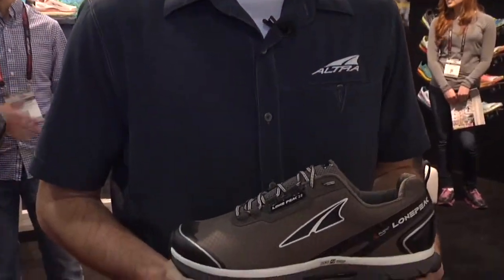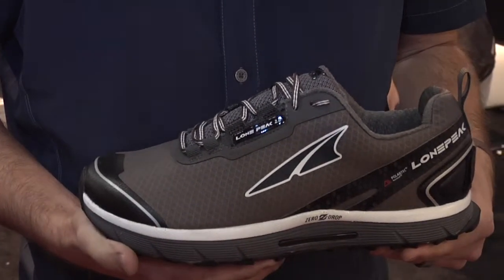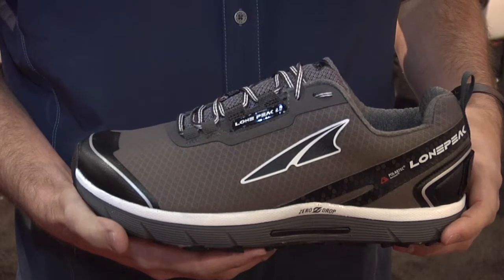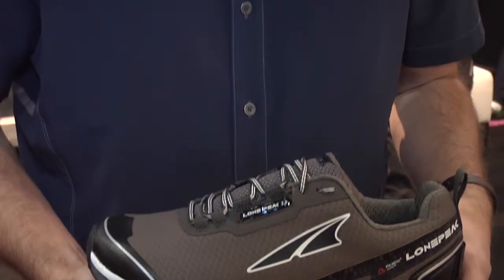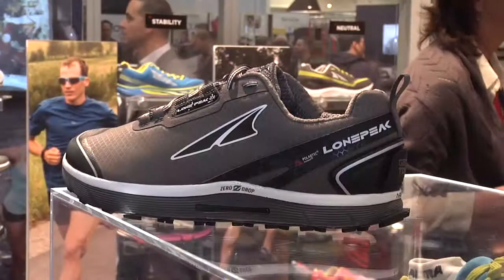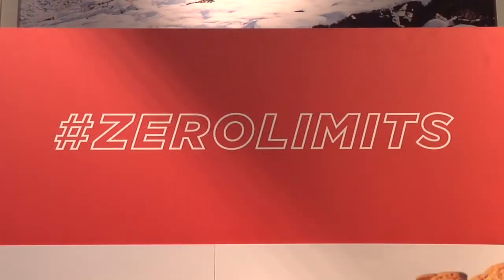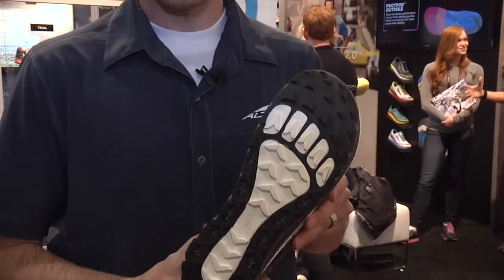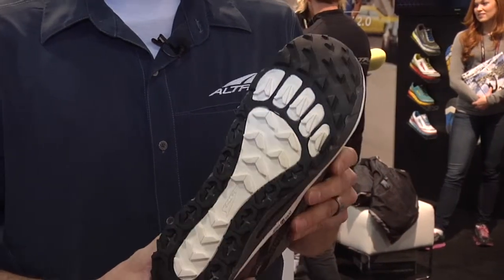Lone Peak - Altra Running Footwear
Altra lead developer John shows off their latest shoe the Lone Peak at the Outdoor Retailer show in Salt Lake City.